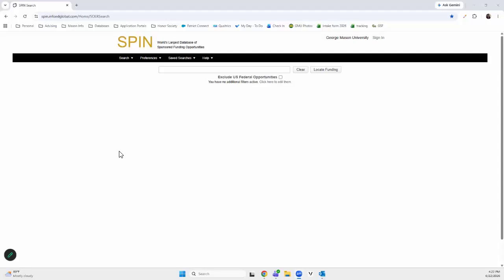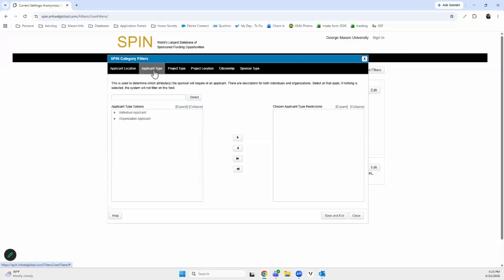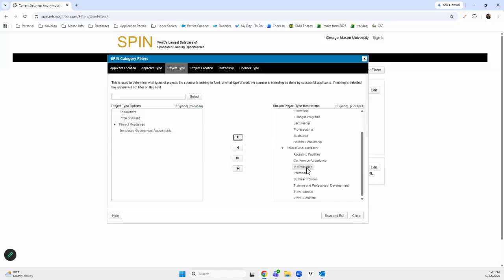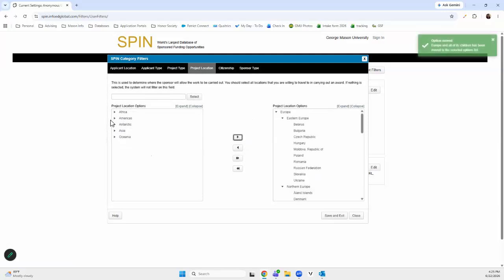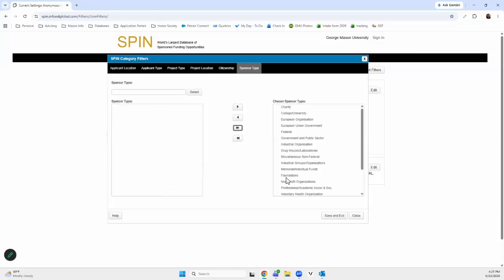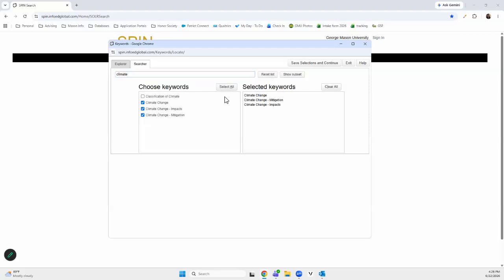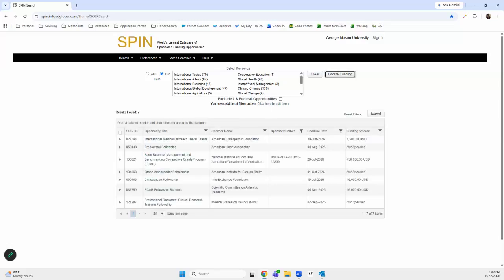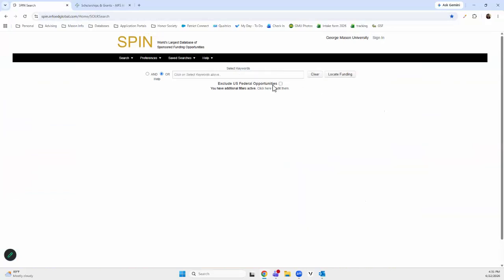SPIN Database Overview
In this video, the George Mason University Office of Fellowships provides an overview of the SPIN (Sponsored Programs Information Network) Database—a powerful funding search tool available free to all George Mason students, faculty, and staff.